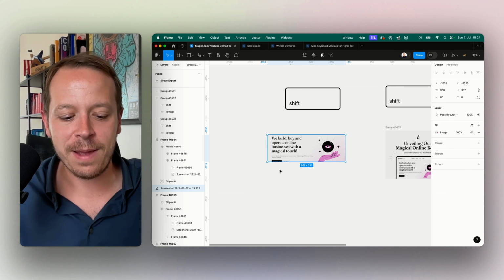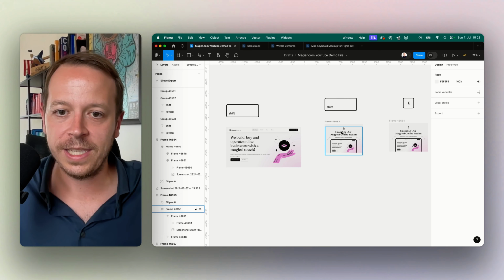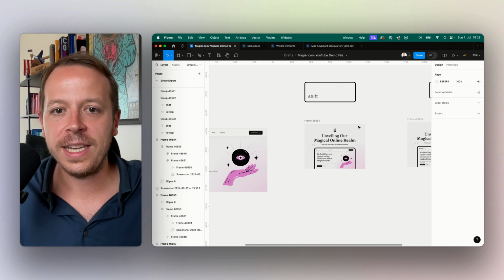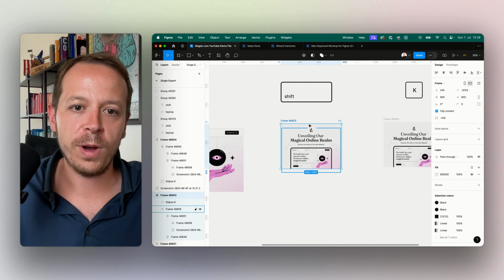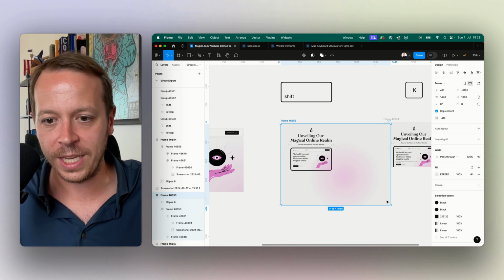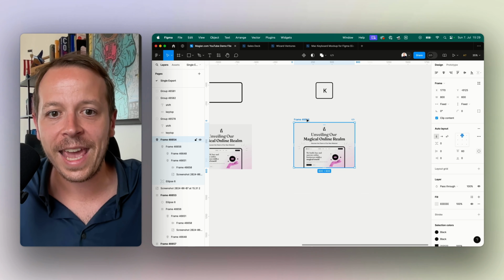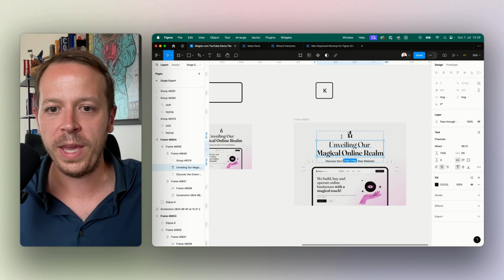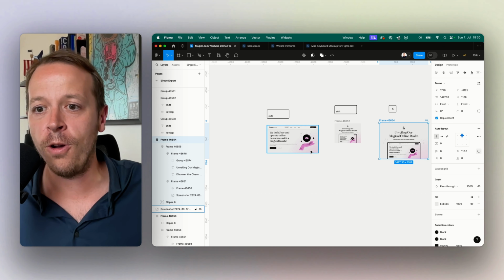How to resize frames and elements in Figma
Resizing elements, frames and images in Figma can be challenging.

In this video we walk you through all the different options and shortcuts to easily resize frames in Figma,

🗂️ Resources from the Video:

► Resize while Scaling all elements - Press K
► Keeping the aspect ratio - Press SHIFT

🪄About magier